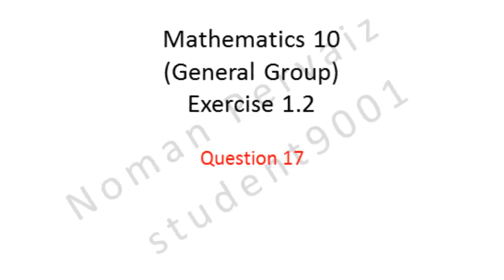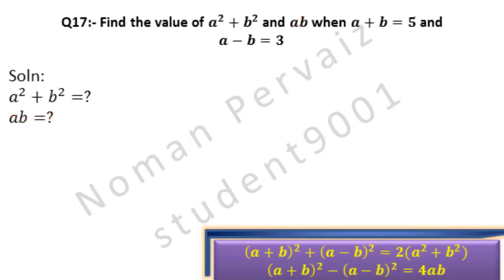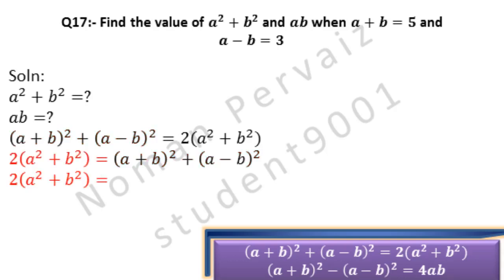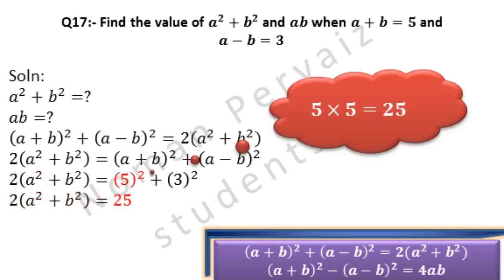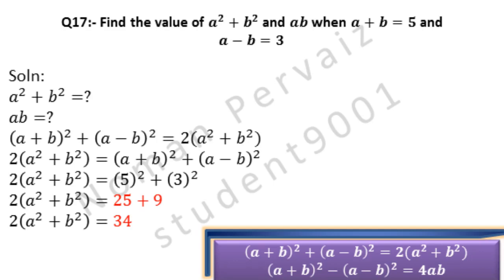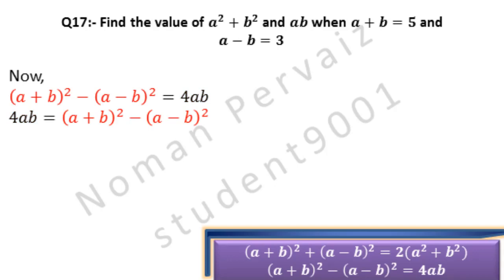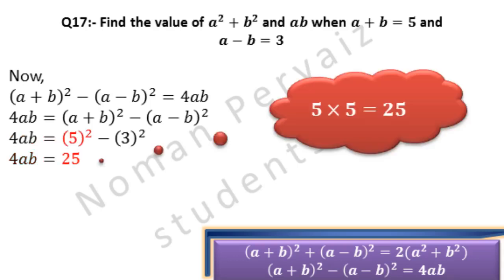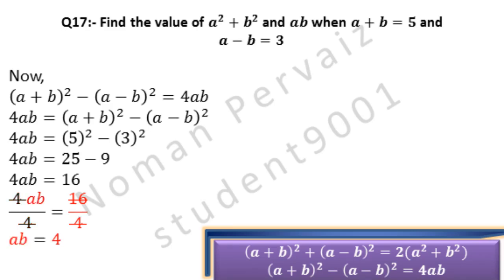10th General Math Exercise 1.2 Question 17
10th,class,general group,mathematics,exercise 1.2,question 17,10th General math exercise 1.2 question 17

Next we are going to solve question number 17, of 10th class Math, General group, exercise one point two.
Question 17, is,  Find the value of a. square, plus, b. square. and a. b. when, a. plus, b. equal to five, and, a. minus, b. is equal to 3.
We have to find two values. first is, a. square, plus, b. square. and second is,
the value of, a. b. Next, we will show you two formulas that will be used to find these two values.
And, first formula is, a. plus, b. whole square. plus, a. minus, b. whole square. is equal to 2, into a. square. plus, b. square. second formula is, a. plus, b. whole square. minus, a. minus, b. whole square. is equal to four, a. b. Next we will apply first formula given below.
We have written this formula.
As we have to find a. square. plus, b. square. so, we write the right hand side on left hand side. 2 into, a. square. plus, b. square is written.
Here we have written the other side of equal.
2 into, a. square. plus, b. square, equal to, is written as it is. Next, we will replace the values in this formula given in question above.
Look at the question above, a. plus, b. is 5, so we have written 5, in place of a. plus, b. then square.
Plus, comes as it is.
Again look at the question above, a. minus, b. is 3, so we have written 3, in place of a. minus, b. then square.
2 into, a. square. plus, b. square, equal to, is written as it is.
We have opened 5. square. here 5, multiplied with 5, becomes 25. as shown in cloud.
We have opened 3. square. here, 3, multiplied with 3, becomes 9. as shown in cloud.
2 into, a. square. plus, b. square, equal to, is written as it is.
34, comes by adding 25 and 9. Next, we will remove 2, by dividing it on both sides.
As we need only a. square, plus, b. square. so we divide both sides with 2.
2 and 2 is cancelled. also 34 is cancelled with 2.
As 2, is removed, so we write a. square, plus, b. square.
Equal, comes as it is. 34, divided by 2, becomes 17.
This is our first value. Next, we will find a. b.
Now. we will apply second formula given below.
Formula is written.
As, we have to find a. b. so we write 4 a. b. on left hand side. and the remaining part on left and side,
We have now rearranged our formula.
4 a. b. equal, comes as it is.
4 a. b. equal, comes as it is.
We have opened 5. square. 5, multiplied with 5, becomes 25. as shown in cloud.
We have opened 3. square. 3, multiplied with 3, becomes 9. as shown in cloud.
4 a. b. equal, comes as it is.
16, is obtained by subtracting 25 and 9. next, we will remove 4 by dividing it on both sides.
4, is divided on both sides, because, we have to find a. b. as shown in question above.
4 and 4 cancelled. 16 also cancelled by 4.
As 4 and 4 are cancelled so, a. b. is written. equal comes as it is. 16 divided by 4 gives us 4.
This is our answer.
You can easily ask questions in comments below this video. , smart thinker club